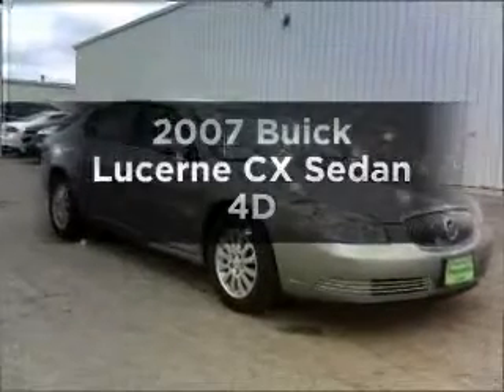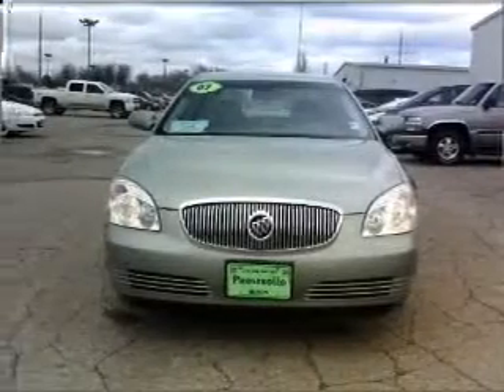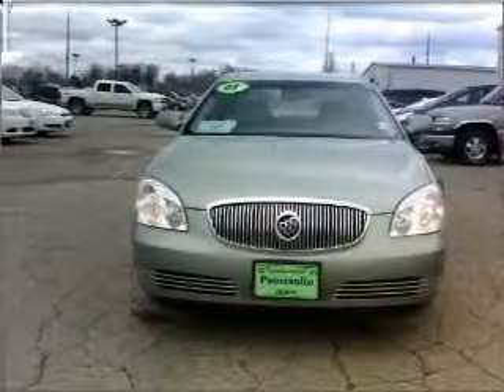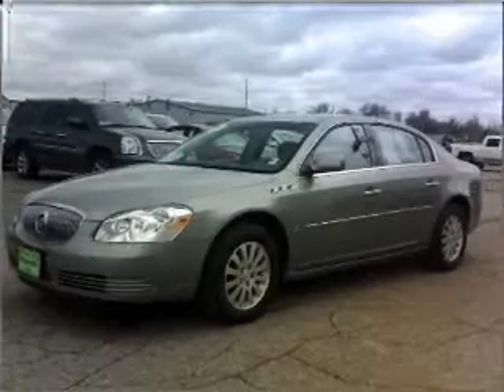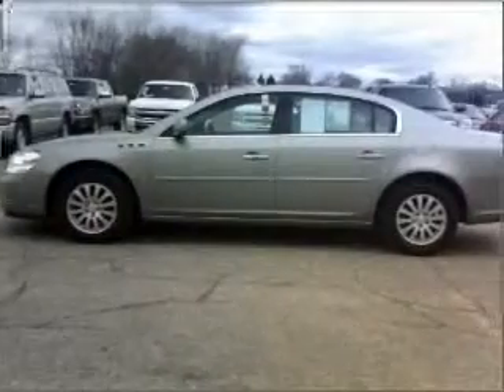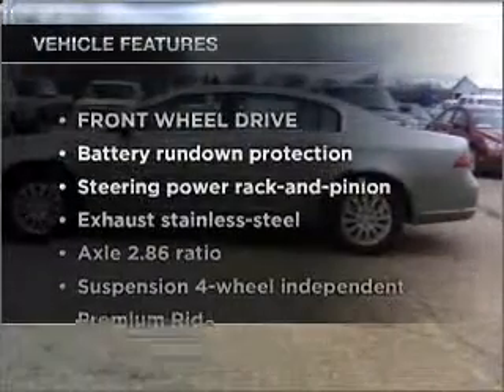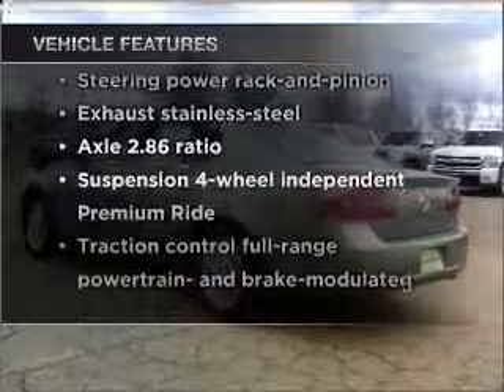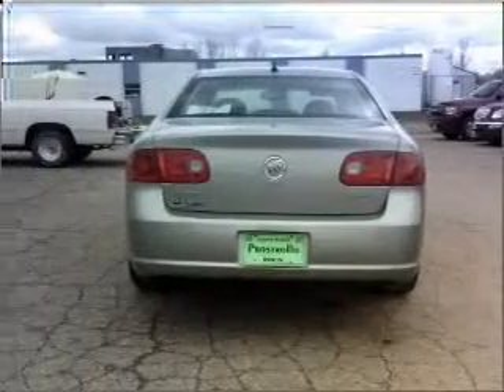2007 Buick Lucerne - Huron SD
Year: 2007
Make: Buick
Model: Lucerne
Trim: CX Sedan 4D
Engine: 6 cylinder 3.8 Liter
Transmission:
Color: Green
Mileage: 84796
Address:
500 4th Street NE